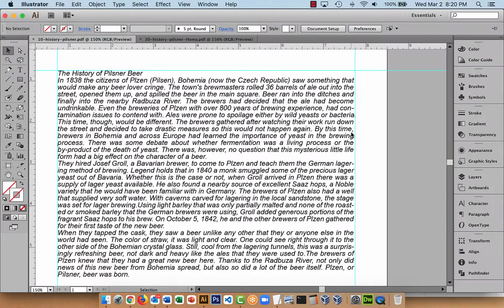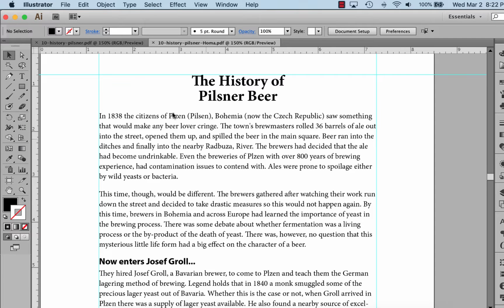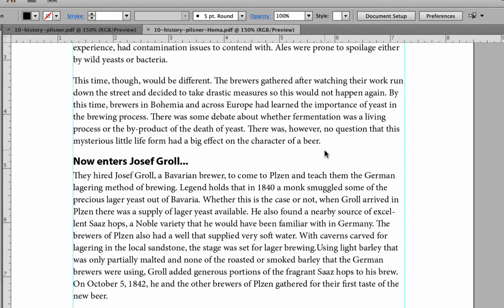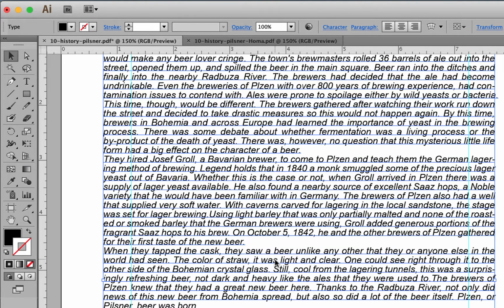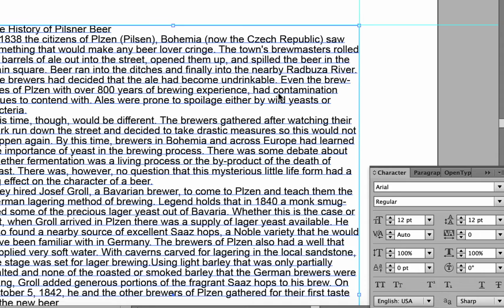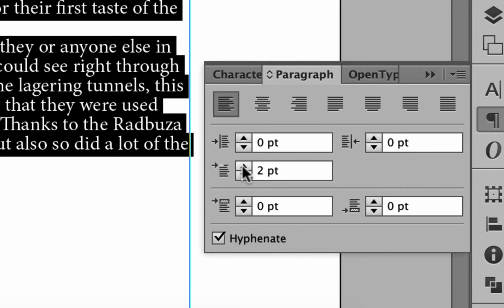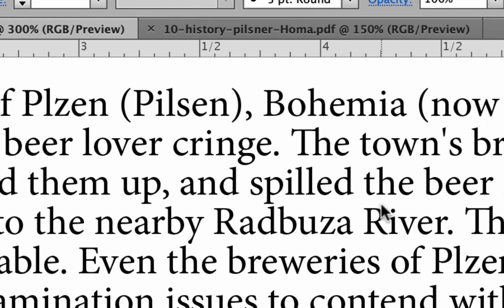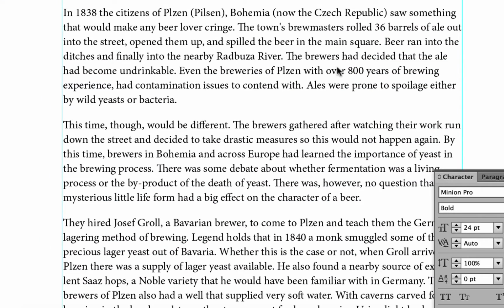GRD132 ex10 Readabilty Exercise Pt1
In Adobe Illustrator, employing good readability strategies to improve on a document with poor readability.